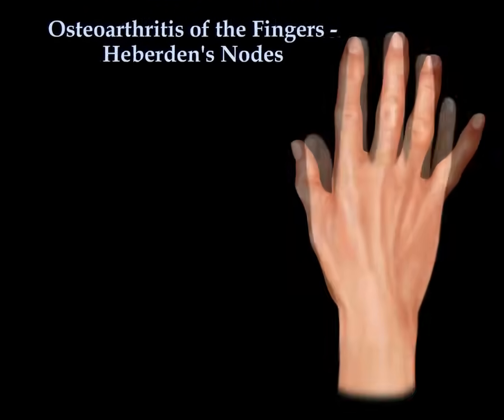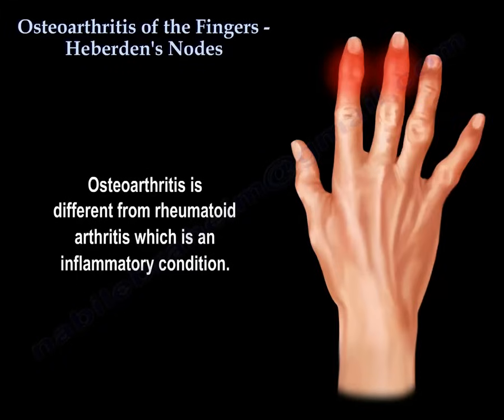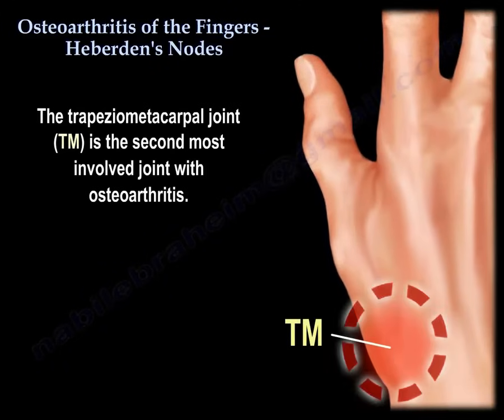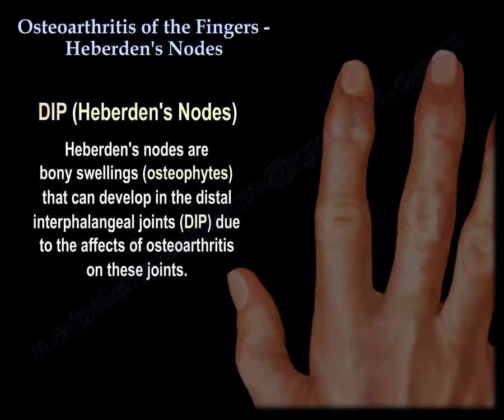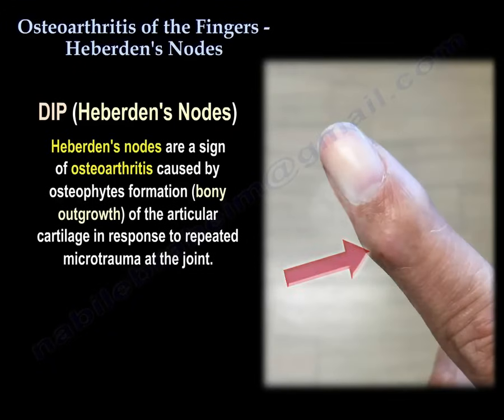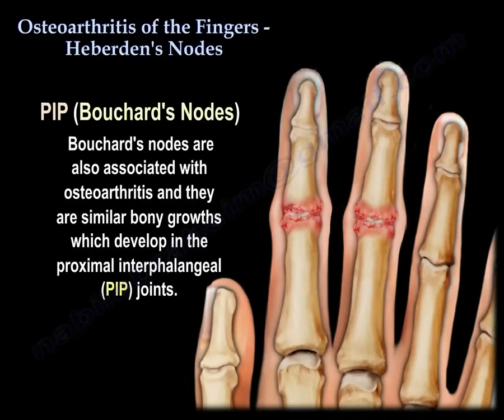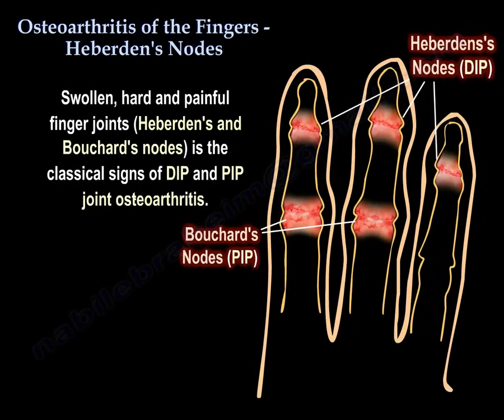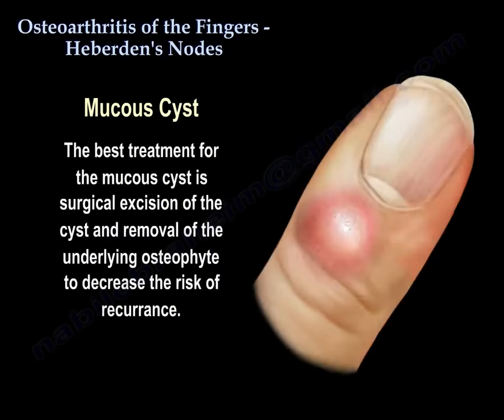Osteoarthritis Of The Fingers Heberden's Nodes - Everything You Need To Know - Dr. Nabil Ebraheim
Dr. Ebraheim’s educational animated video describes the condition of osteoarthritis of the fingers - Heberden's nodes.